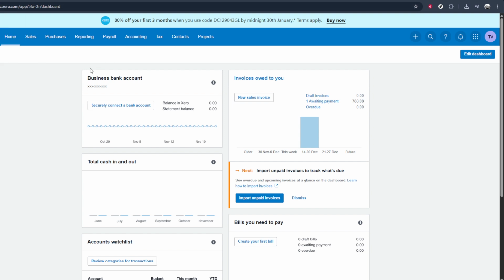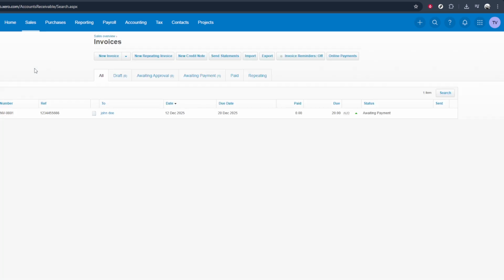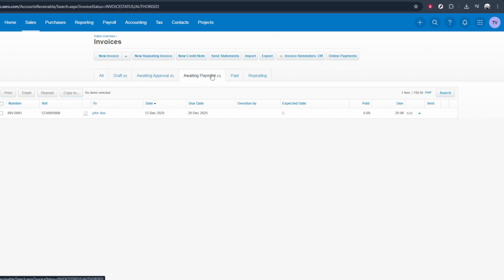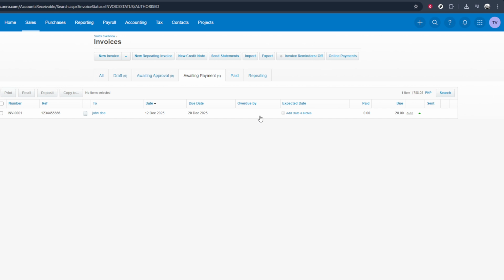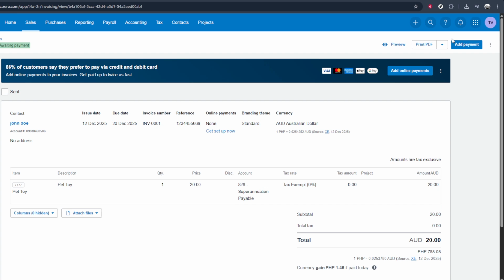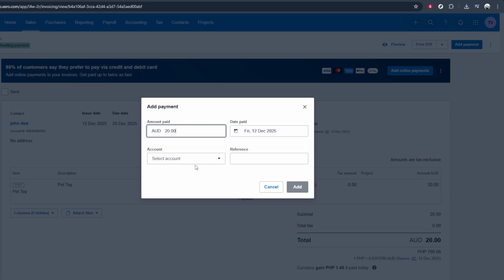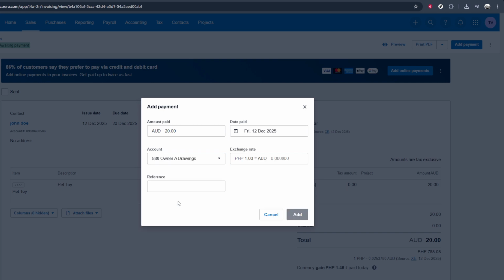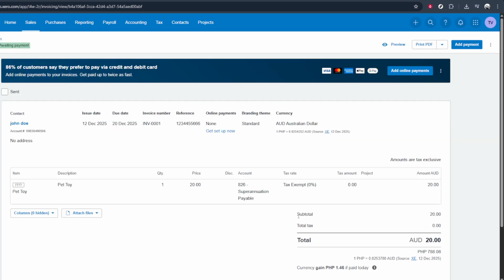How to mark invoices as paid in Xero | Easy Guide 2026